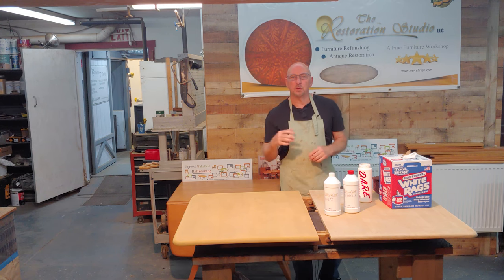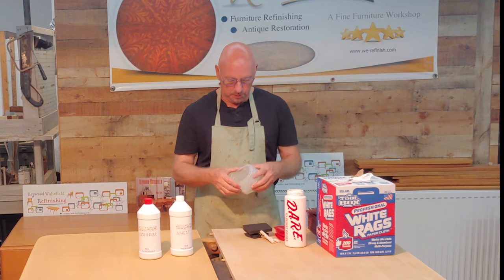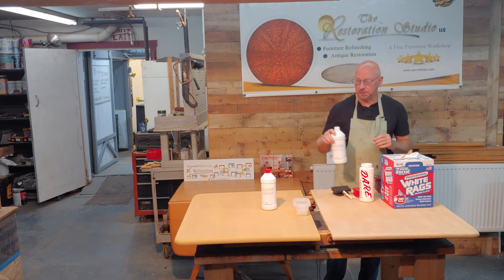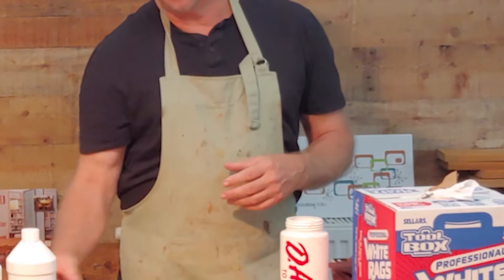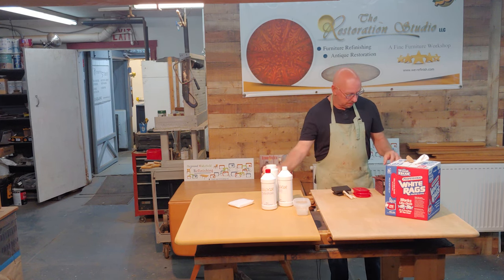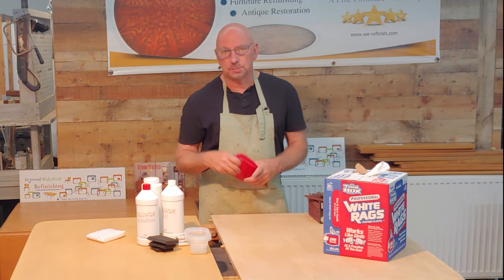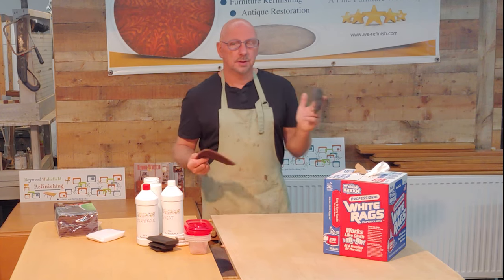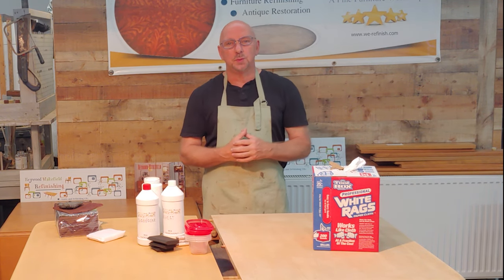Heywood Wakefield Furniture Refinishing - What You Need To Get Started - Part One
Rod Keyser goes over the supplies we'll need to refinish a piece of Heywood Wakefield mid century modern furniture in part one of a seven part series.